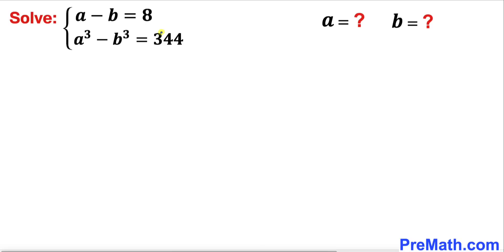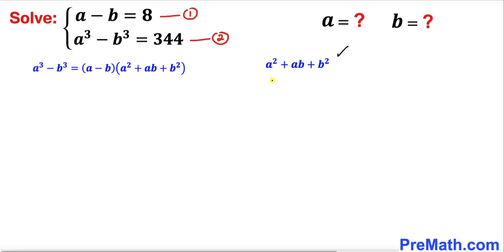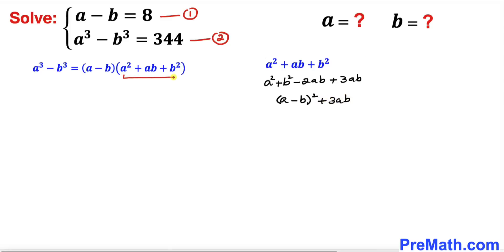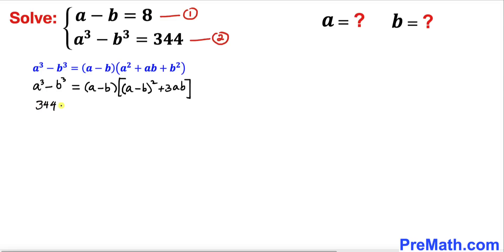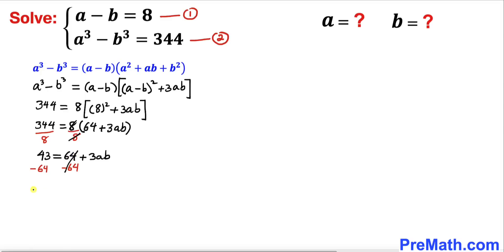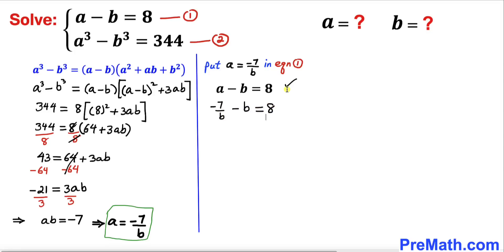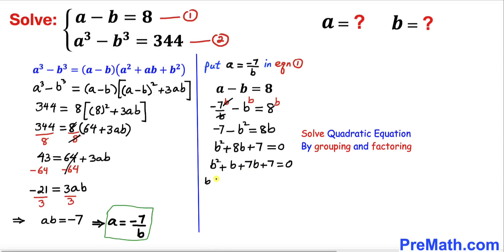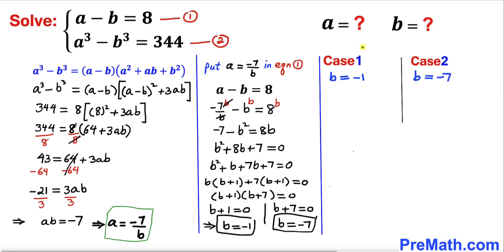Olympiad Mathematics | Learn how to solve the system for a and b quickly | Math Olympiad Training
Learn how to solve the given system of equations for a and b in the olympiad question. Step-by-step tutorial by PreMath.com

blackpenredpen
Po-Shen Loh
Po Shen Loh
math olympics
olympiad exam
math olympiada
British Math Olympiad
olympics math
olympics mathematics
Number Theory
mathcounts
math at work
exponential equation
Linear Equation
Radical Equation
Learn how to solve Olympiad Question quickly
pre math
Olympiad Mathematics
Learn how to solve the system for a and b quickly
Competitive exams
premaths